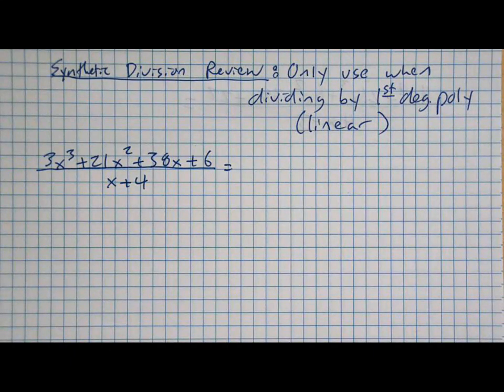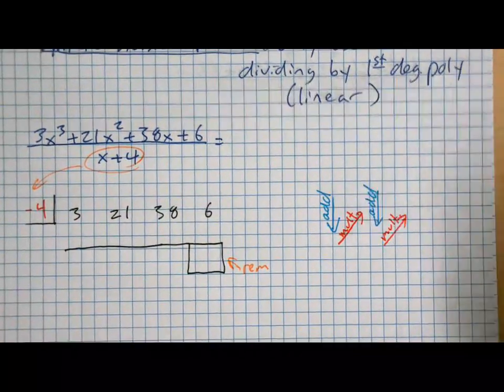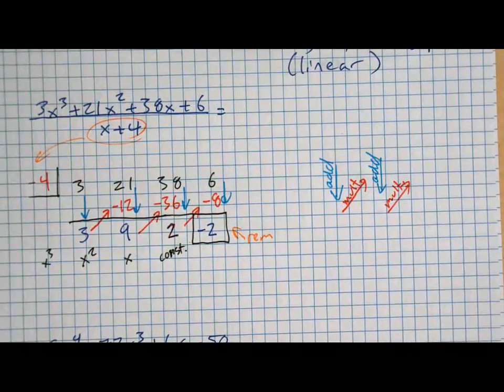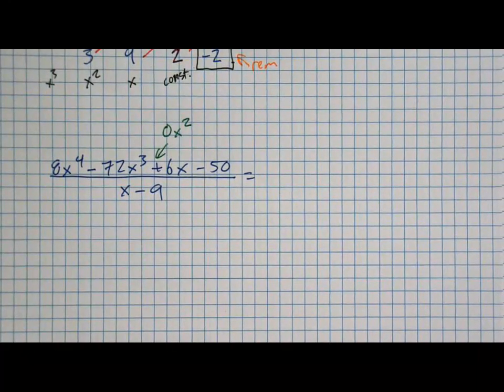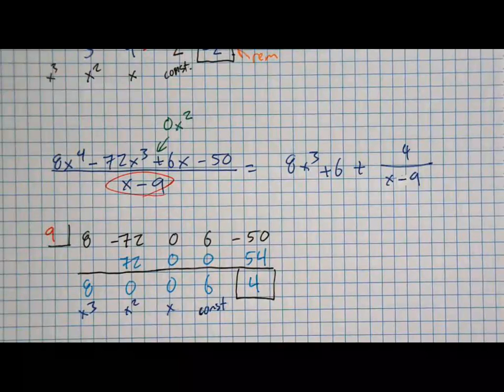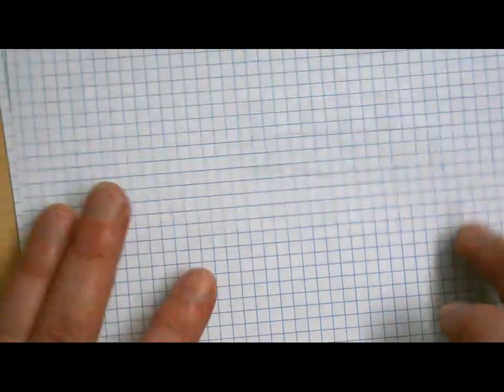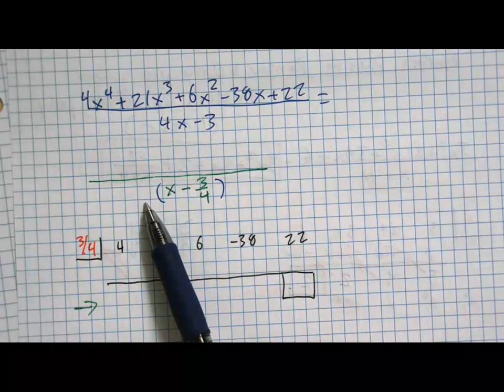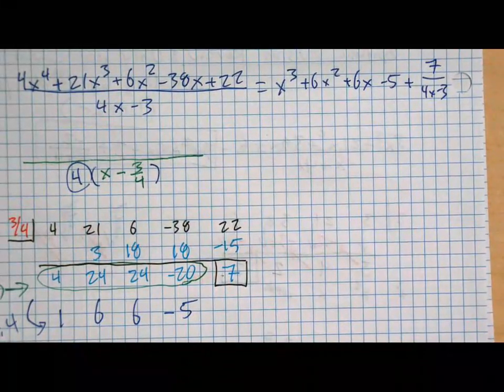Synthetic Division Review